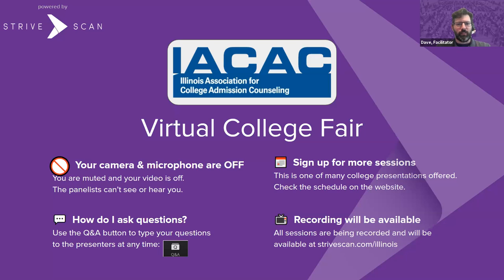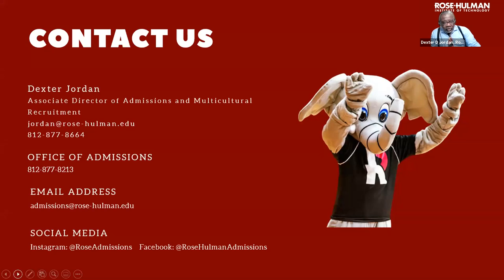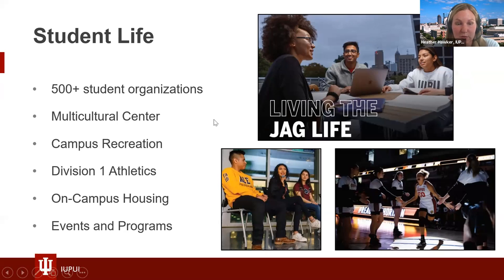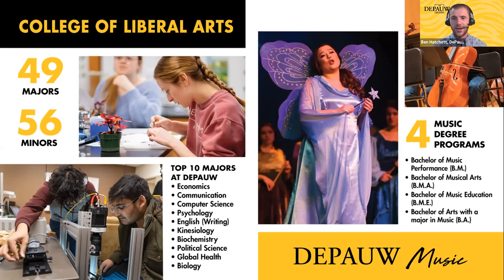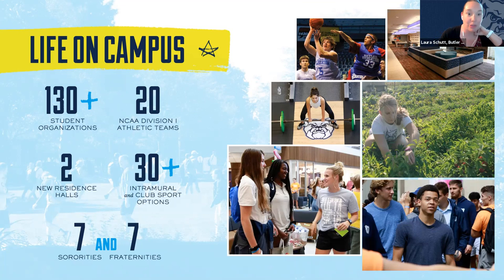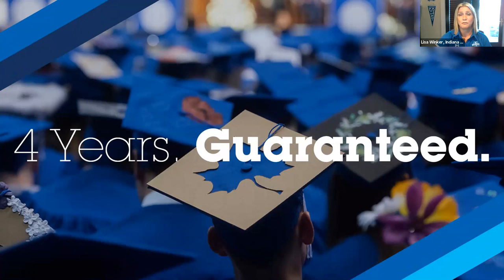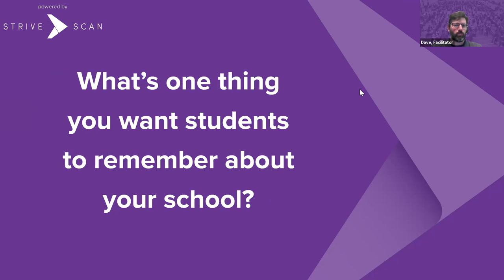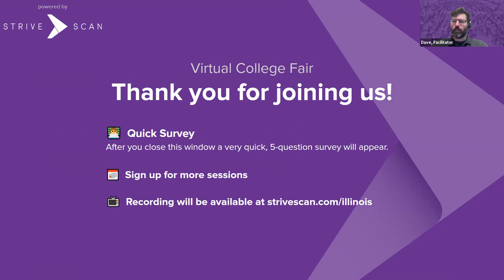Session D3 - Illinois Virtual College Fair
In this session, you will hear from the following institutions:

University of Indianapolis
IUPUI
DePauw University
Butler University
Indiana State University